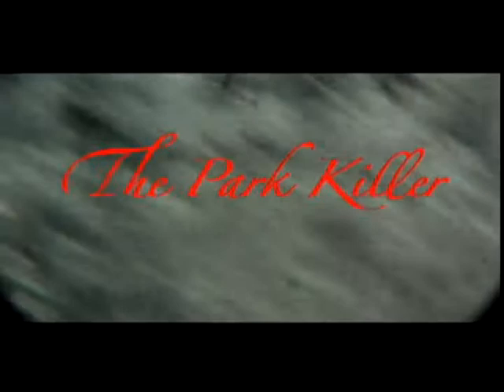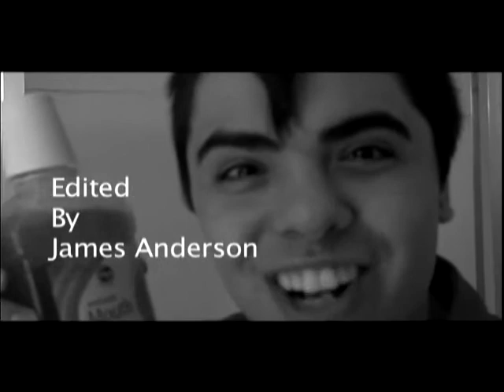The Park Killer with Audio Commentary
This is the audio commentary by Matthew Dowling. For the comedy/horror short The Park Killer.

Written and directed by Matthew Dowling while in film school.